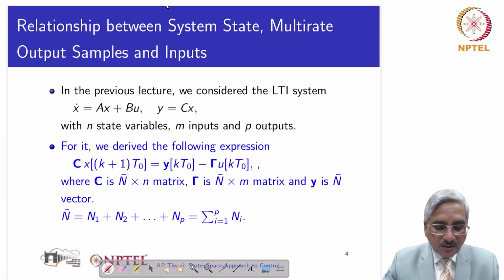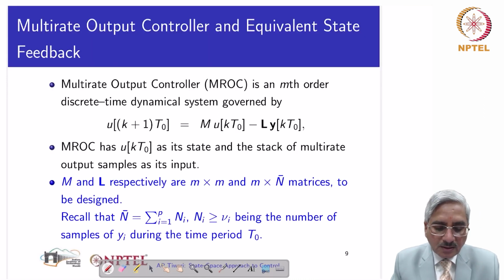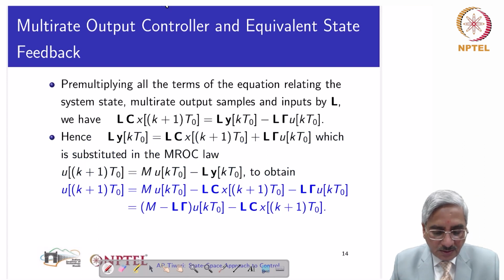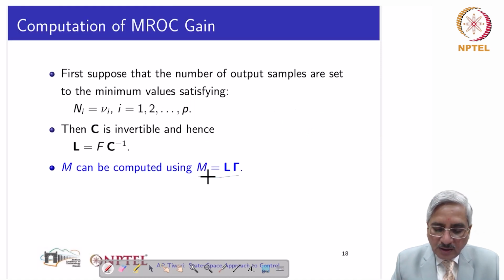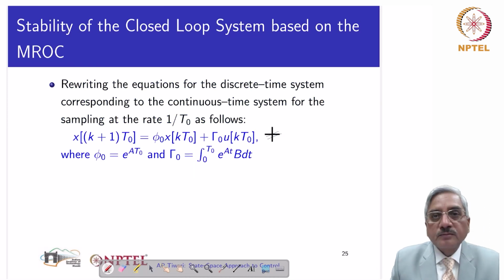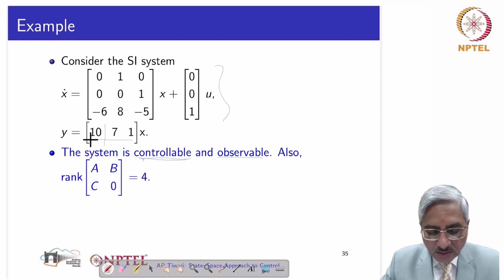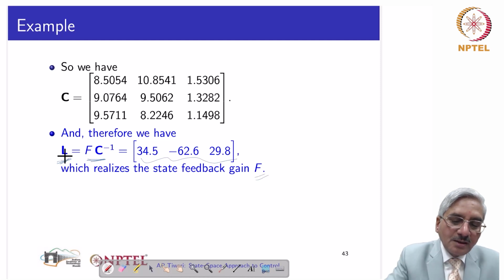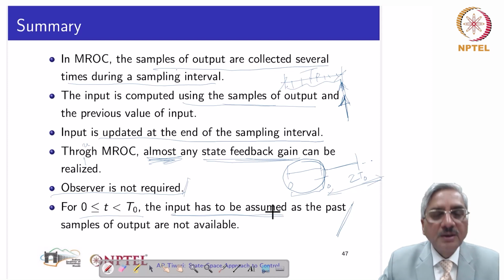Multirate Output Controller (MROC)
Multirate output feedback control